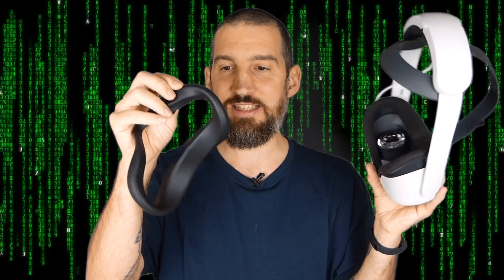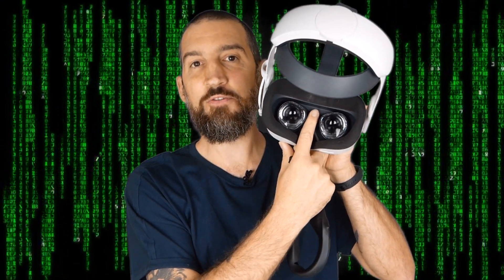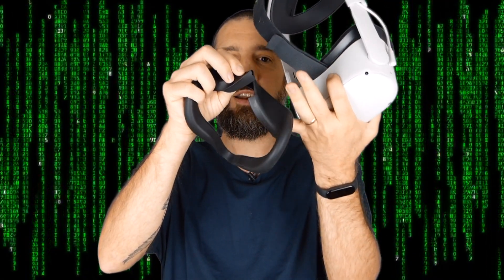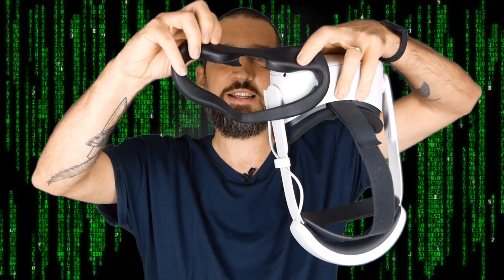Oculus Meta Quest 2 Black Screen (Easy Fix)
You will kick yourself when you realise how easy it is to fix the Oculus Meta Quest 2 Black Screen problem. My screen goes black while I'm playing or when I touch my headset - this is the solution, just take off the vr cover or make a cut in it.